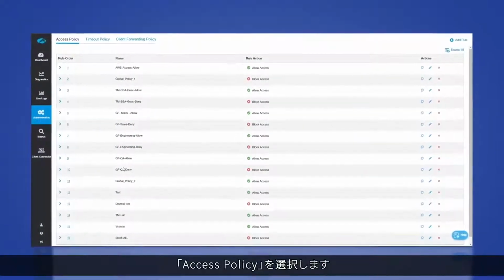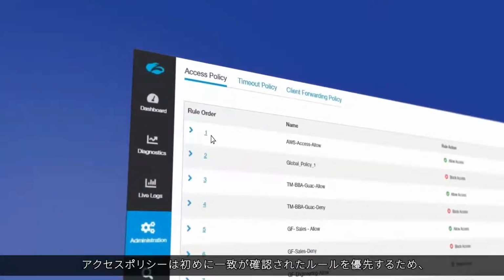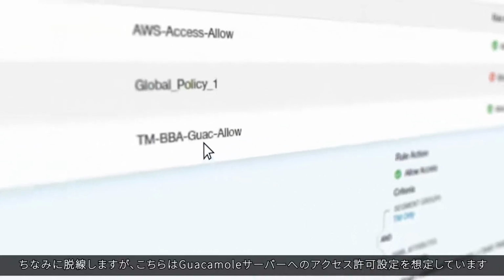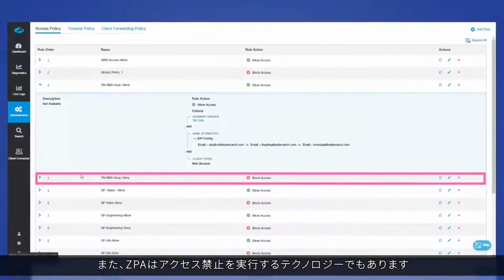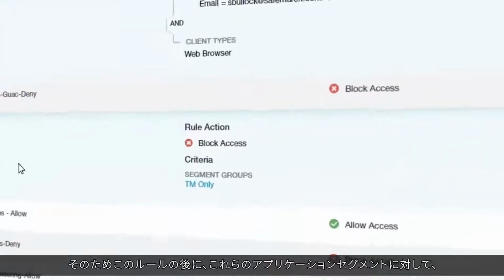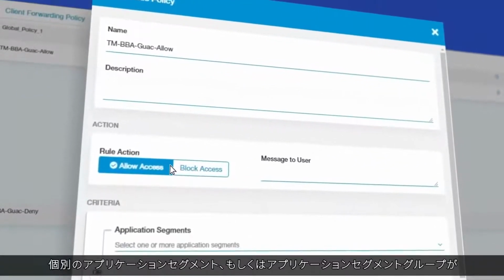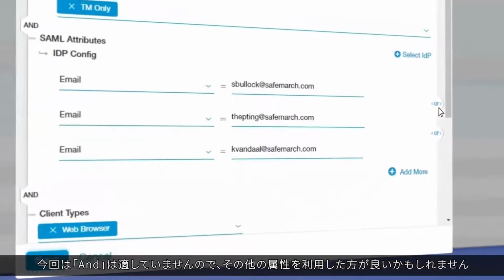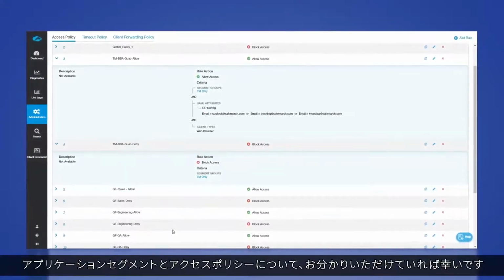ZPAでゼロトラストをシンプルに実装｜アクセスポリシーのご紹介（日本語字幕）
ゼロトラストをシンプルに実装できるゼットスケーラーのZPAソリューションについて、今回は、アクセスポリシーと呼んでいる、ZPAのポリシー設定機能に関して特筆すべき点を、デモを交えながら、日本語字幕でご紹介します。

・プレイリスト「ZPAでゼロトラストをシンプルに実装」